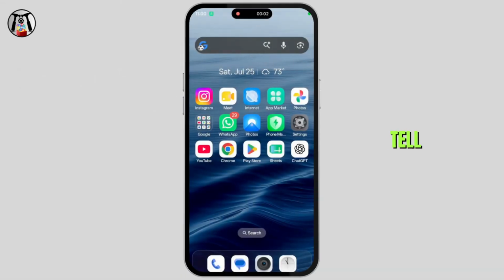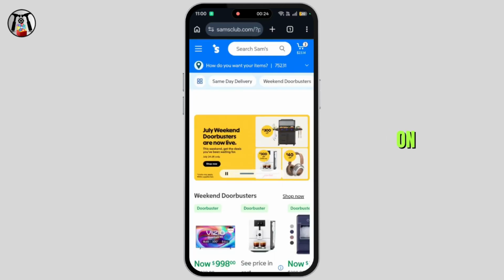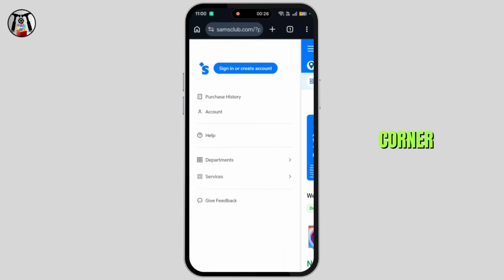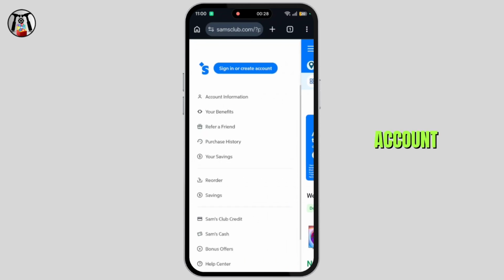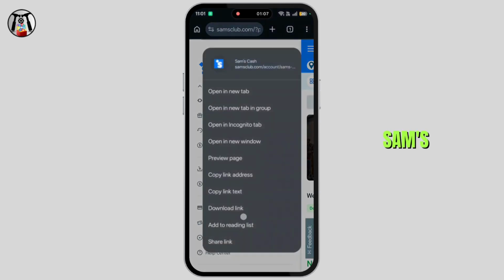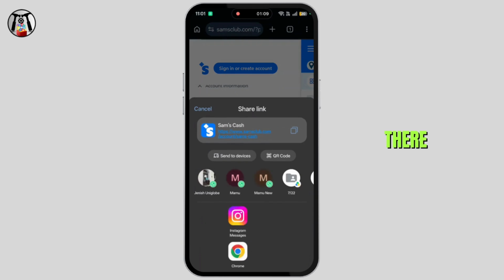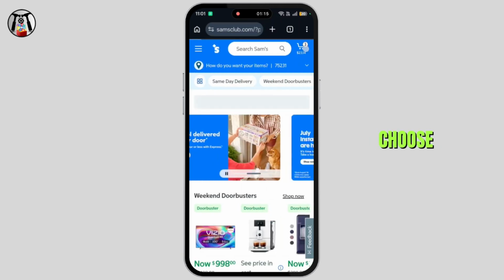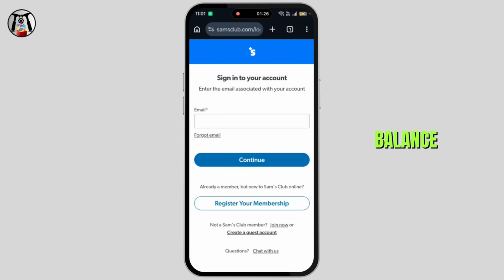How to Check Your Sam's Cash Balance (2026) | View Sam's Cash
Want to check your Sam's Cash balance? In this quick 2026 tutorial, you'll learn how to view your available Sam's Cash through your Sam's Club account or app.

This video shows you how to open the Sam's Club app, access your membership account, find Sam's Cash, and check your current balance.

Quick Tip: Check your Sam's Cash balance before shopping so you know how much is available to use toward eligible purchases.

Timestamps

0:00 – Introduction
0:10 – Open the Sam's Club App
0:25 – Go to Your Account
0:40 – Find Sam's Cash
0:54 – Check Your Balance
1:04 – Conclusion